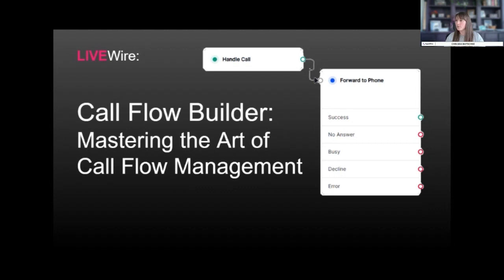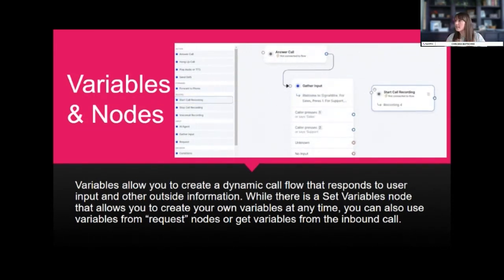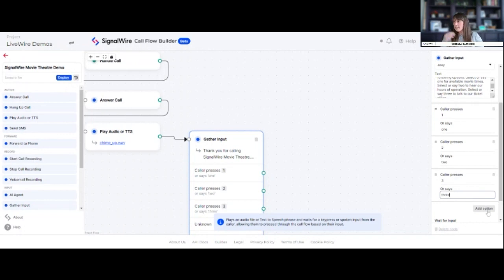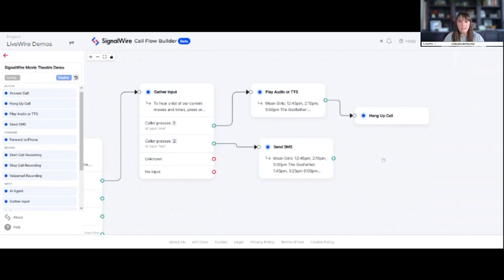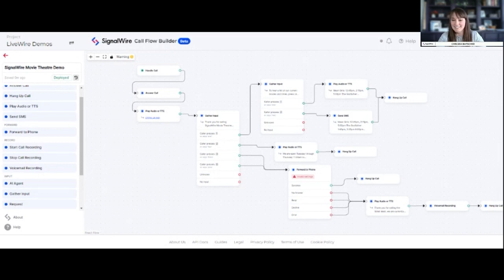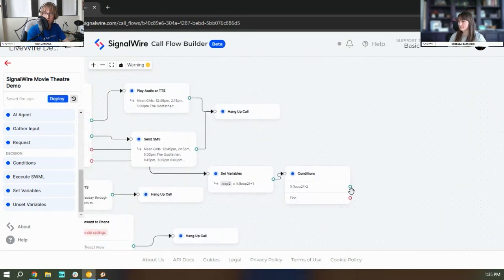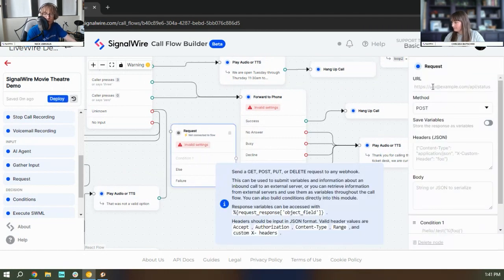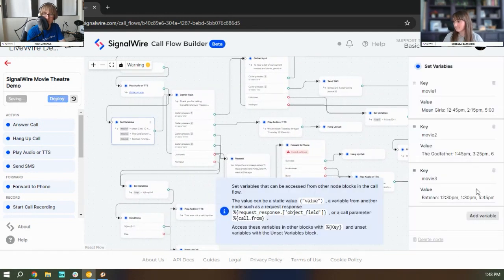LIVEWire: Call Flow Builder - Mastering the Art of Call Flow Management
Introducing SignalWire's Call Flow Builder – your key to crafting a seamless, customized communication experience without needing extensive developing resources.

In this workshop, discover how to harness the power of our intuitive and visual tool. This powerful tool simplifies the process of designing and managing call flows, enabling your business to deliver exceptional customer experiences and optimize communication channels. Learn the most efficient ways to set up your flow, how to manage and update call paths and how to integrate with outside systems. From interactive voice response (IVR) systems to dynamic call routing, this tool empowers you to create call flows tailored to your unique needs.